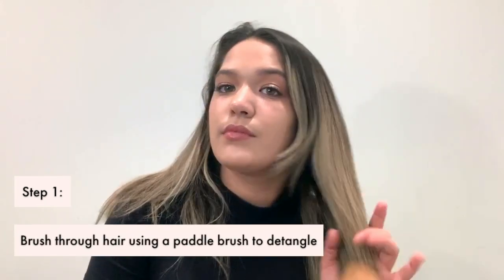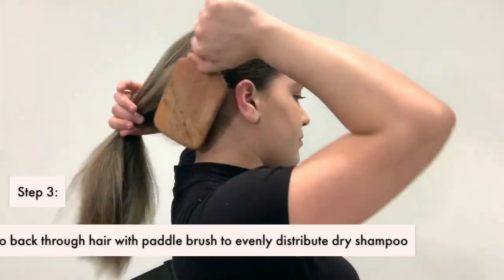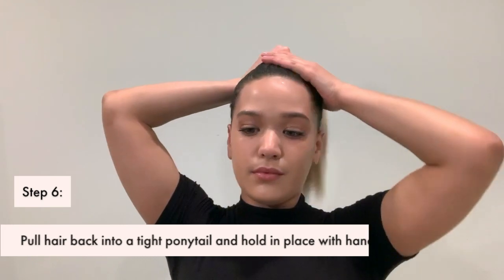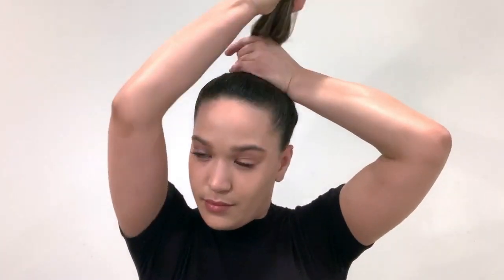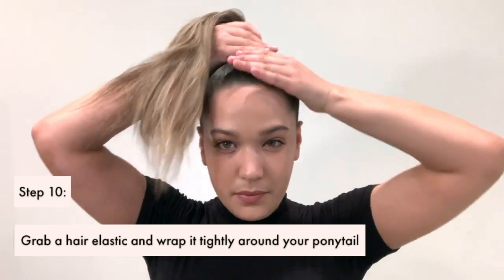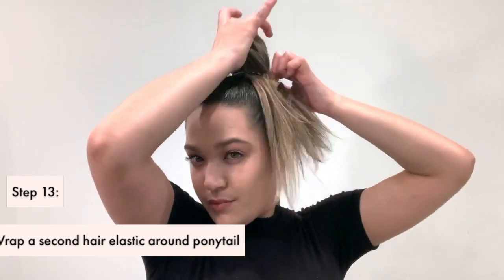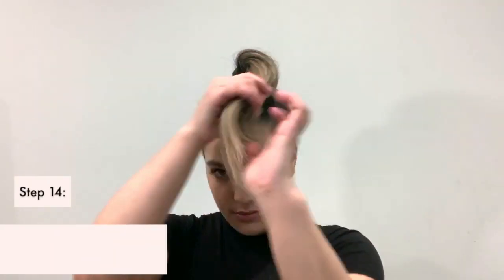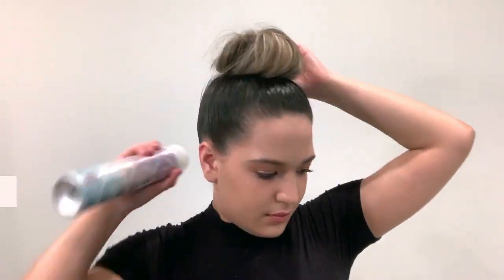AT HOME HAIR 101: QUICK & EASY HIGH BUN TUTORIAL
Today you'll see a how-to tutorial for creating a salon-quality high bun updo style. pHd (Philadelphia Hair Design) stylist Tatiana Cuevas walks us through the important prime and prepping steps that will give us that sleek and smooth elegant high bun look all on your own!

This tutorial and more on the pHd (Philadelphia Hair Design)'s Blog

THANKS!

xoxo, Tatiana ✌🏼@hairby_tatiana_